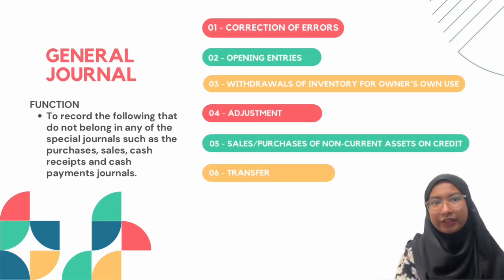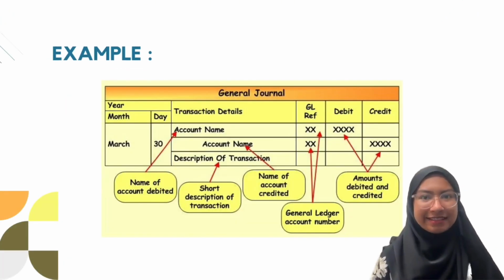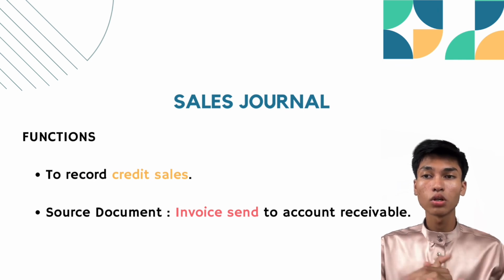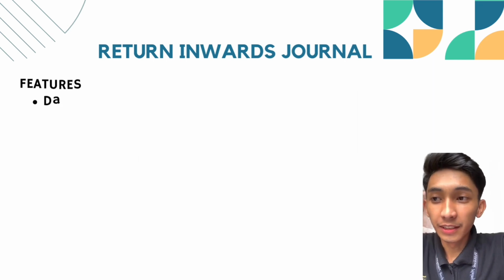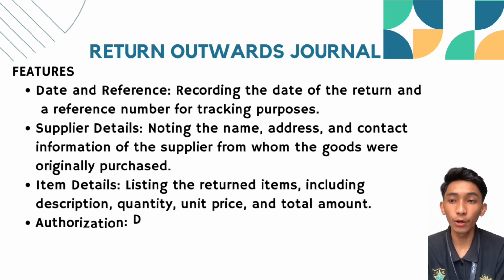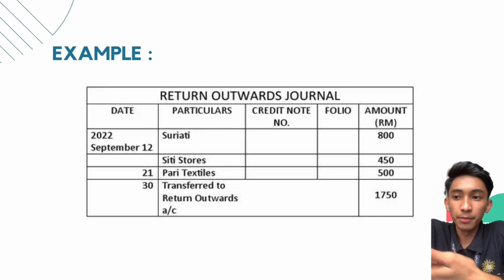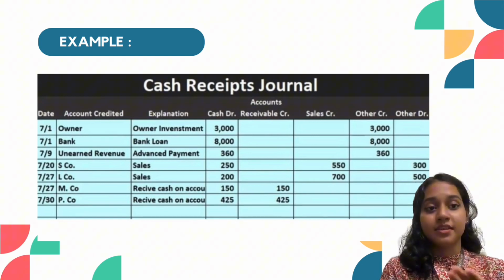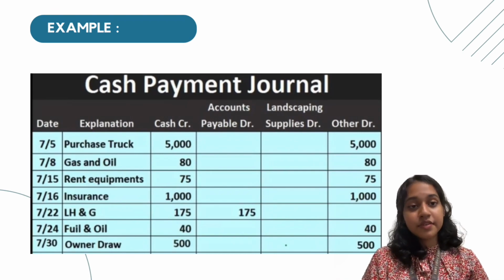Prime Books Entries (DPA10183)